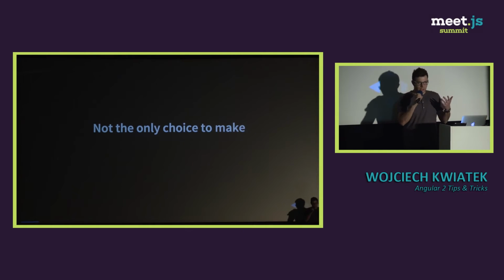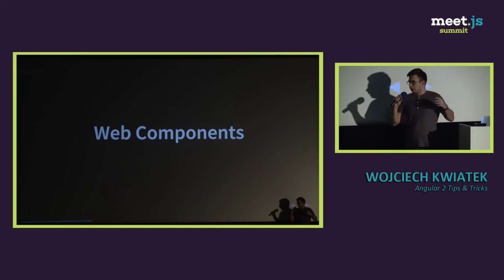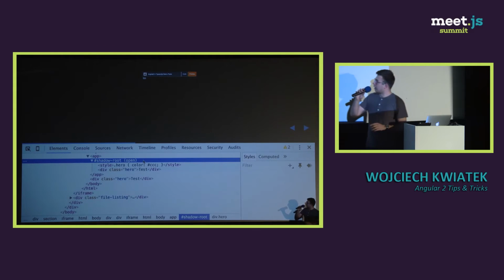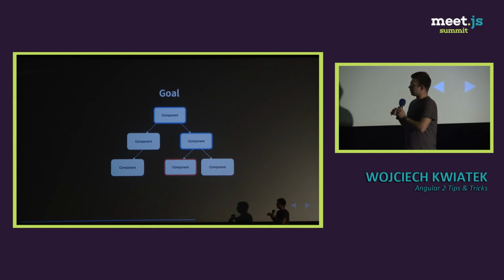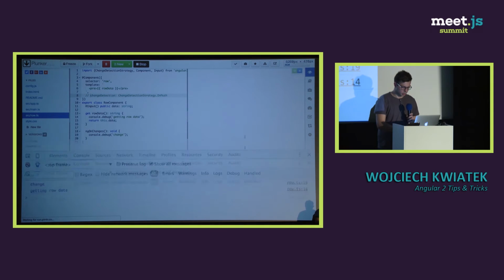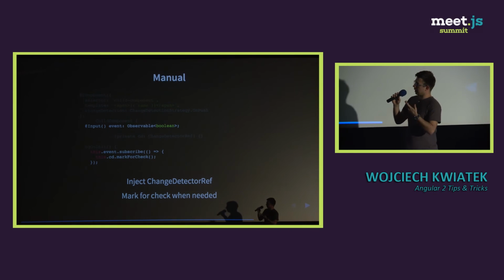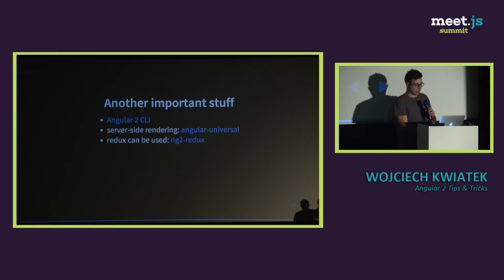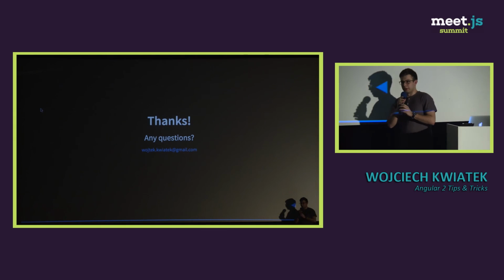Angular 2 Tips & Tricks - Wojciech Kwiatek - meet.js Summit 2016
Making use of brand new change detection system, immutability, reactive programming, shadow DOM and more. Talking about things that can help you avoid troubles.